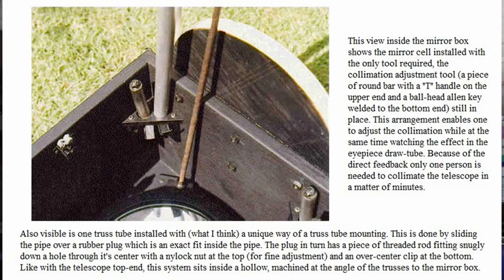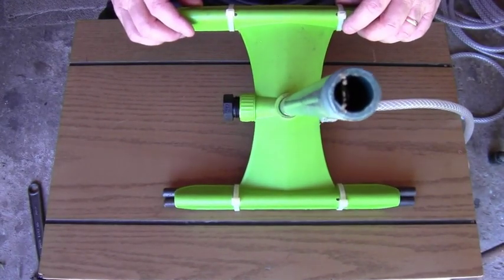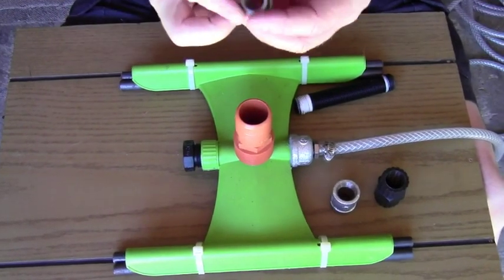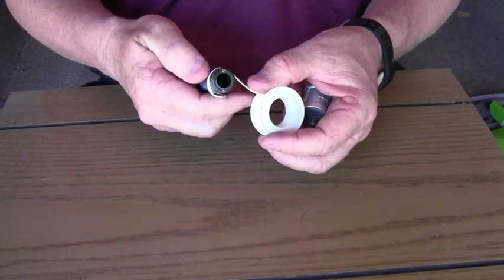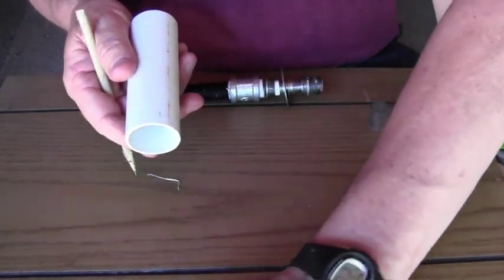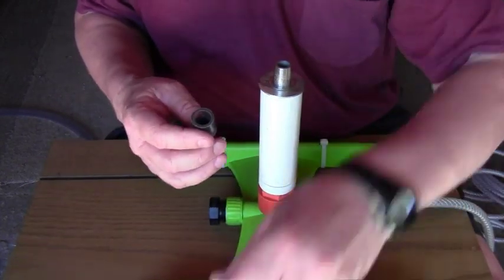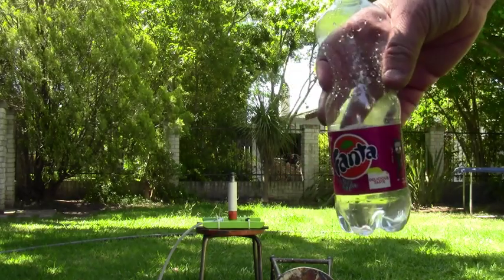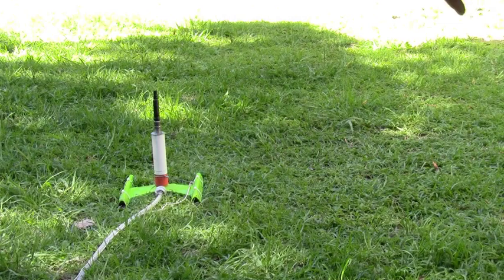Water Rocket Launcher: Unique grip & release mechanism.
Introducing a unique release mechanism for water rockets.  It works on the principle of expanding a flexible tube to grip the bottle from the inside of its neck.  This also forms a perfect seal, eliminating the  need for o-rings seals.  The seal is much more durable than o-rings as well and should withstand the abuse when being used by kids.  The mechanism is fairly simple to make and uses readily available irrigation fittings.  A complete explanation of how the mechanism works and how to build it yourself is given.  The video concludes with a number of test launches, shot in "real time" as it was tried out.